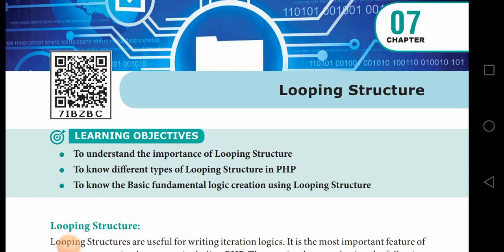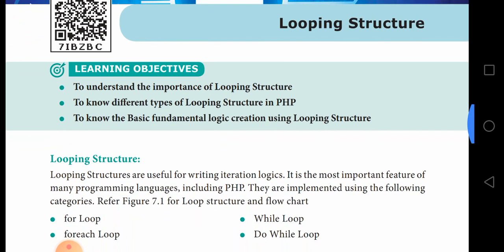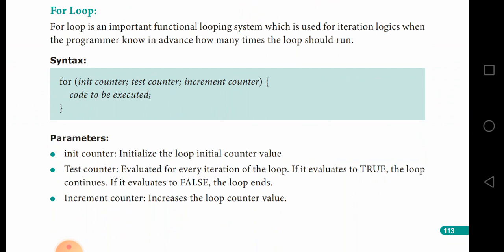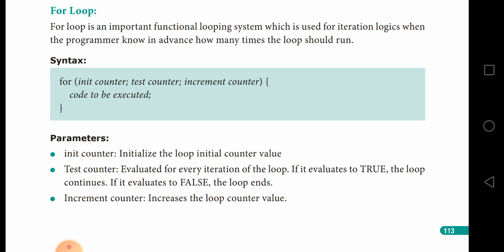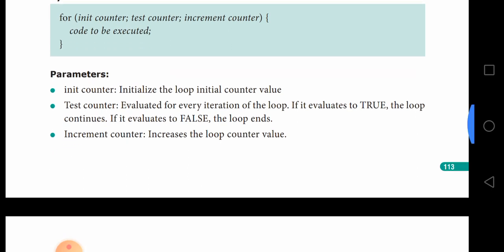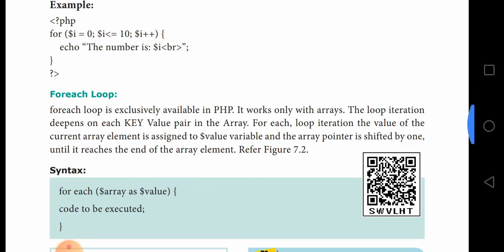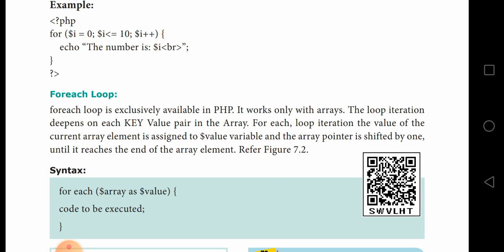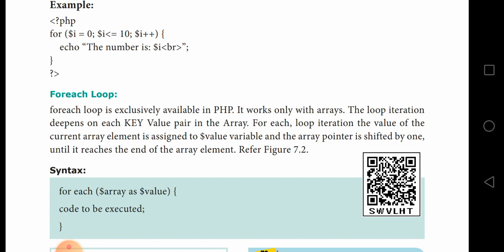Looping structure ch-7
12std computer application ch-7